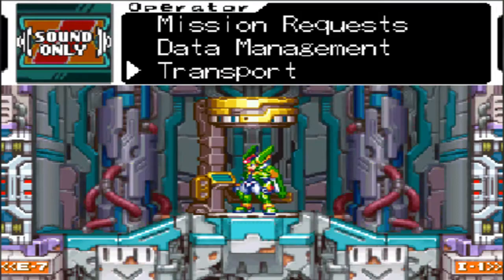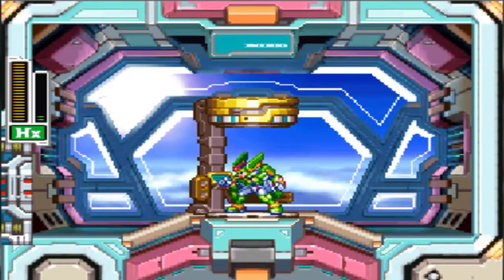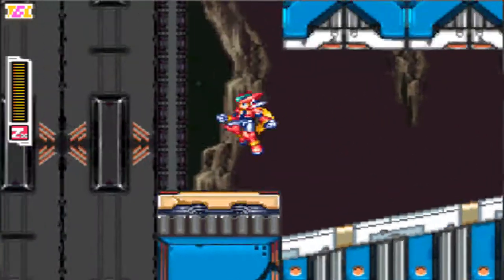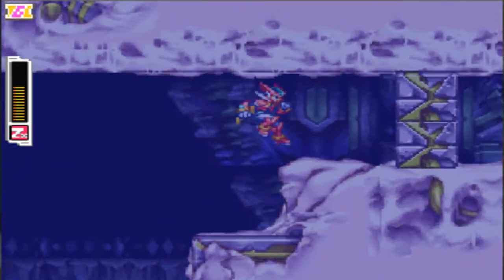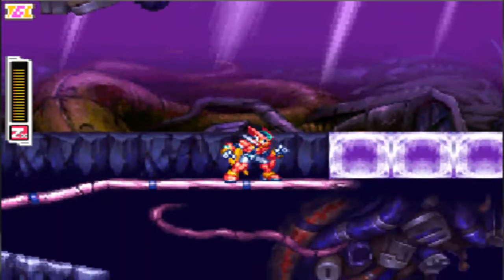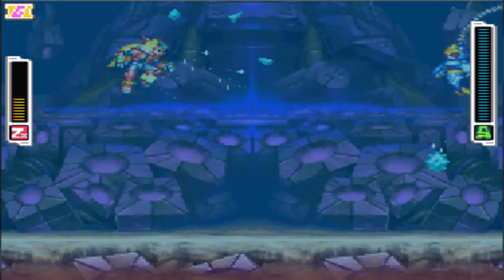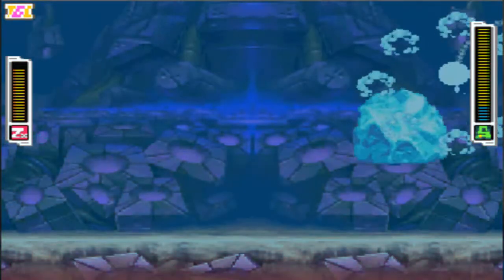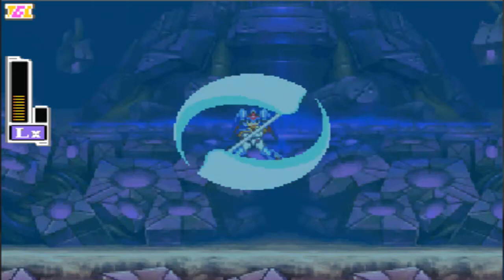LP Rockman ZX Part 7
Hello everyone!  Today we go after Model L, based on Leviathan from Rockman Zero.  Actually getting TO Model L's area is (Area F.)  We also see a pretty important cut scene, so pay close attention when I get there.

The first half of Area F is probably my favourite area in the game, I really love the music!  The first area isn't very difficult, just a little running, jumping, and swimming.  You'll want to be in Model Z mode unless you're partial to melee attacks, although the Z Sabre is stronger than either of Model H's attacks.

After the mini-boss and the cut-scene, head into the second half of Area F.  Mind the spikes and pits, there's a lot of them.  You'll notice that I landed on one of the spike strips, but I didn't die.  That's because I'm on Easy Mode, which prevents me from dying instantly in pits and spikes.  I usually abuse the "pit carry" mechanic, but I'll try to avoid doing it when it happens during this play through.

The boss is pretty tough to get a level four victory on actually, as the weak point is easily struck and she uses some pretty damaging attacks.  If you fight the boss the way I did, you'll definitely need to use the Sub Tank at least once.  Anyway, after you defeat the boss using whatever method you choose, you're granted Model L, which gives you many useful underwater abilities, the most useful of which is swimming.  Remember to file a mission report before you save!

Distributed by Nintendo